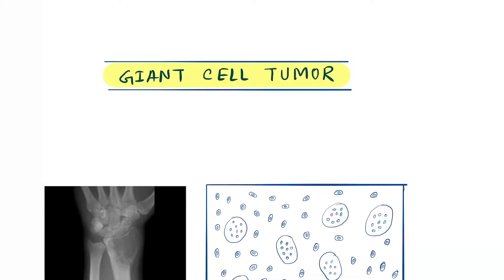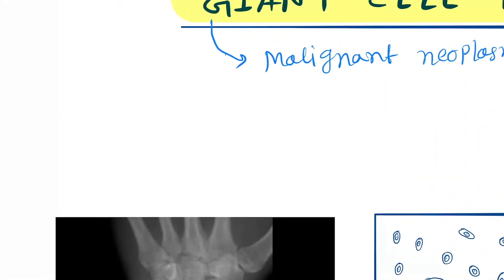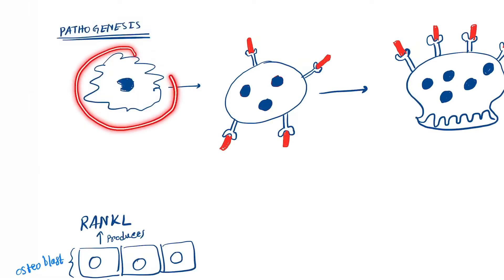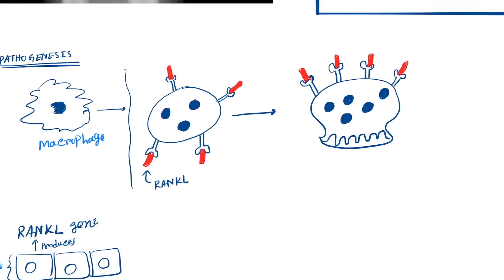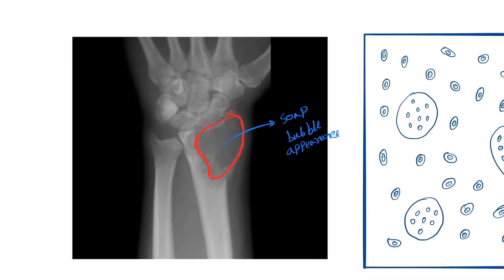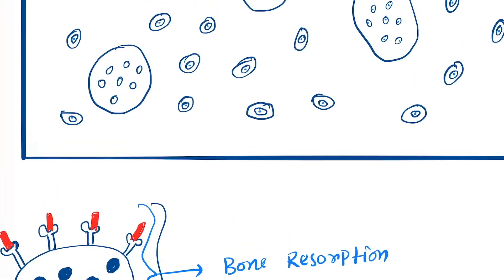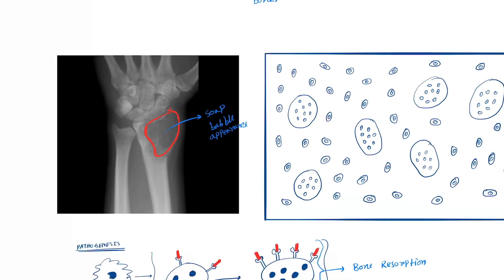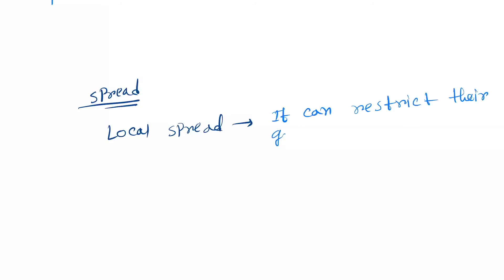Giant Cell tumor of Bone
Giant Cell tumors (GCT) are benign tumors with potential for aggressive behavior and capacity to metastasize. Although rarely lethal, benign bone tumors may be associated with a substantial disturbance of the local bony architecture that can be particularly troublesome in peri-articular locations.